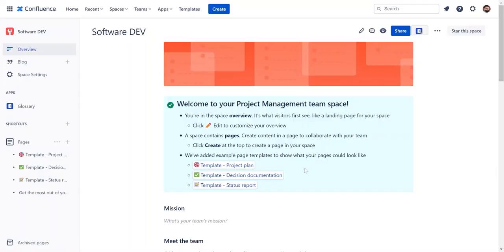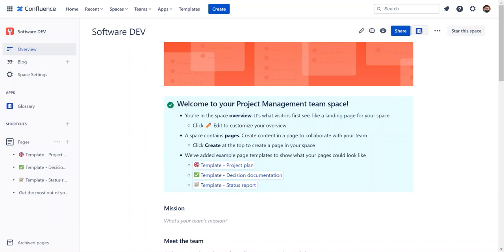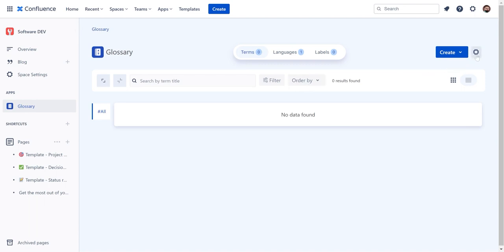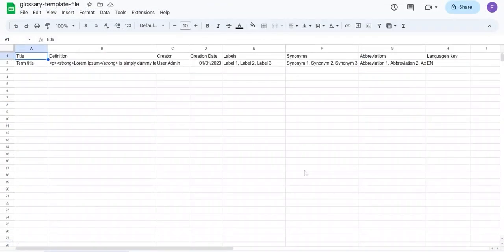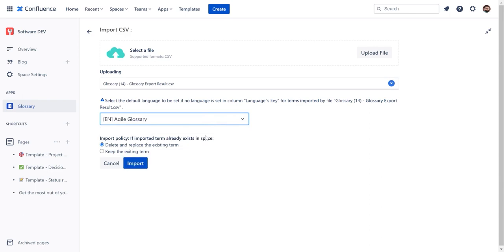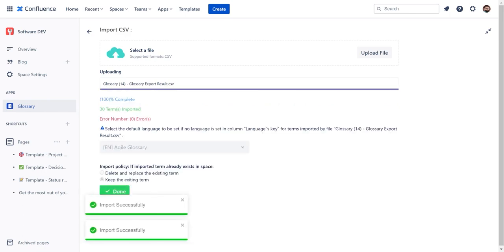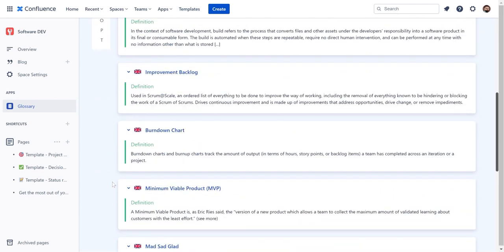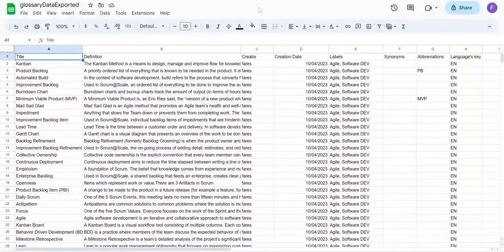Importing & Exporting Glossaries | Glossary for Confluence Cloud